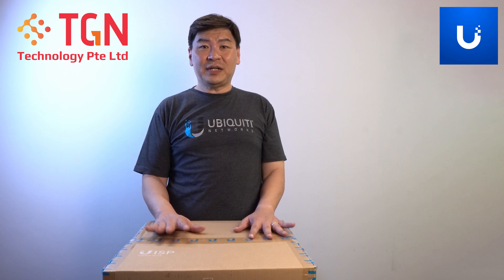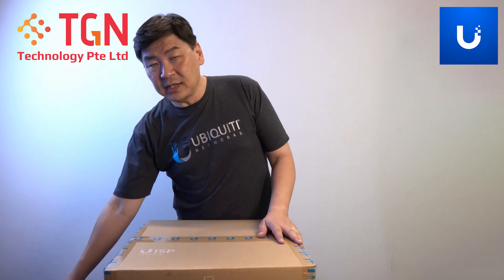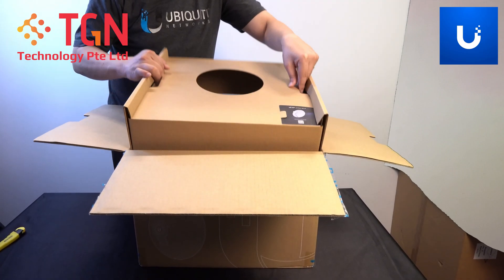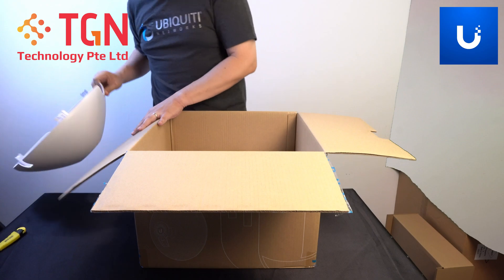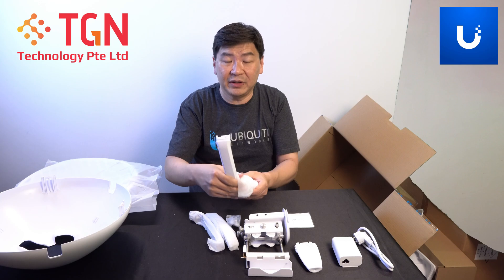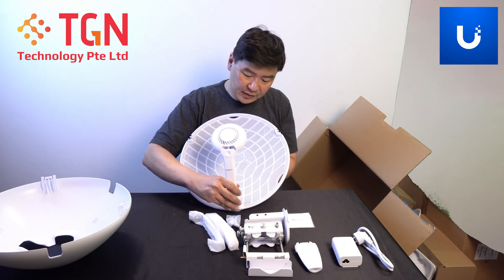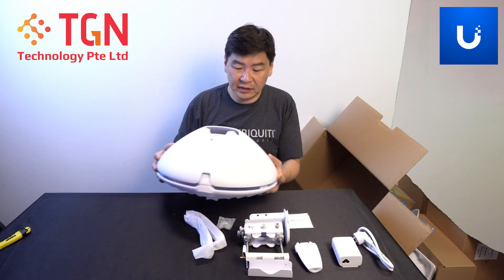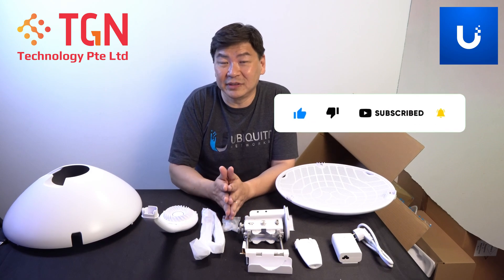[Unboxing] Ubiquiti AF60LR New Gen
Ubiquiti Point-to-Point (PtP) solutions are an innovative line of wireless communication products that offer high-performance connectivity for a wide range of applications. Designed for outdoor use, these solutions provide reliable and cost-effective wireless communication links between two or more locations.

Ubiquiti PtP solutions feature advanced technology and sophisticated software, which ensures optimal performance, even in challenging environments. They are ideal for businesses and organizations that require high-speed connectivity for data, voice, and video applications, such as remote office connectivity, IP surveillance, and industrial automation.

Ubiquiti PtP solutions offer several advantages over traditional wired solutions, including faster deployment times, lower installation costs, and improved scalability. They are also easy to configure and maintain, making them an ideal choice for organizations with limited IT resources.

If you are looking for a reliable, high-performance, and cost-effective wireless communication solution, Ubiquiti Point-to-Point (PtP) solutions are the perfect choice.